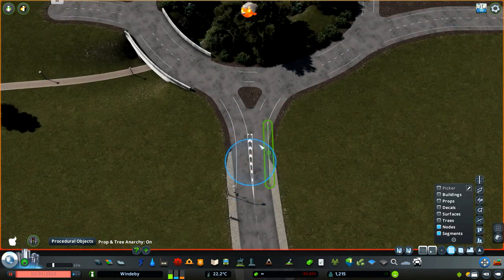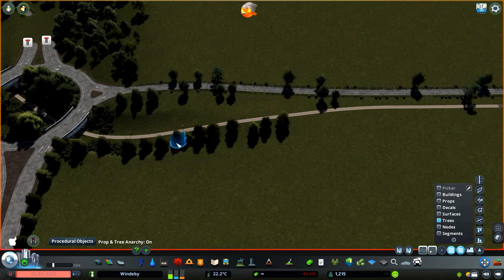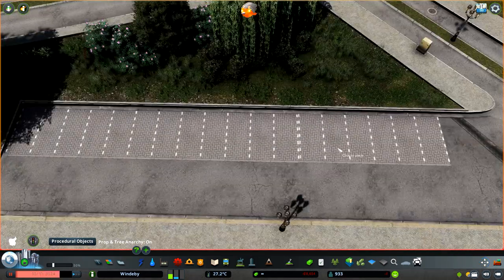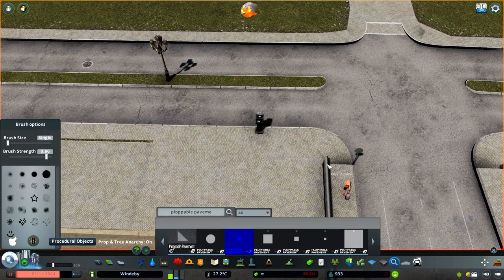Oldtown Channel Embankment - Cities Skylines: Windeby - 03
Windeby is a nice European City mainly inspired by Germany, Sweden, Netherlands, and many other countries.
In this episode we're going to work on the embankment of the channel, that is surrounding the oldtown. Enjoy!

➤ LUT: Relight Natural
➤ Map Theme: Rheingold by Hadece